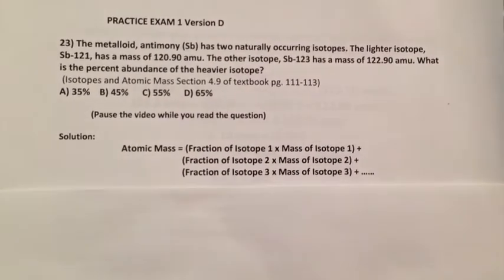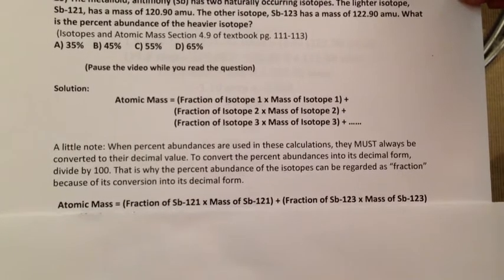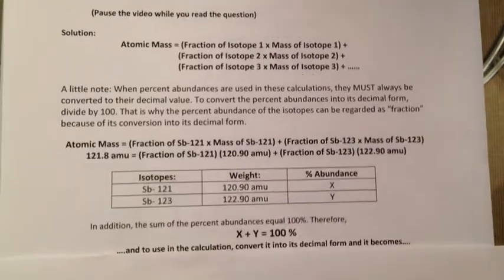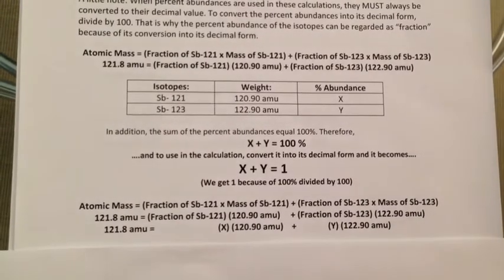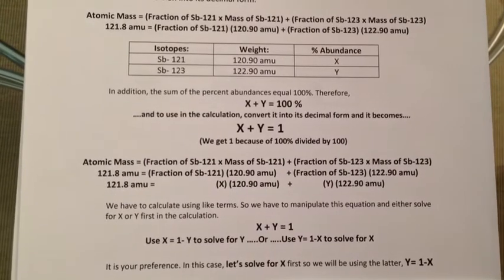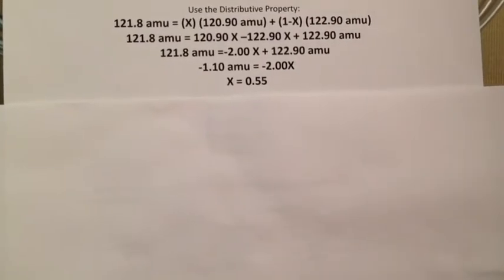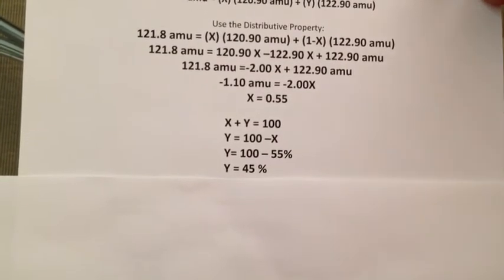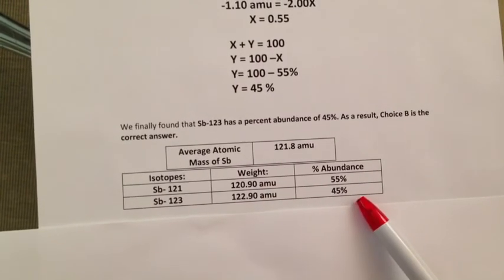Isotope Masses And Percent Abundance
Practice Exam 1 Version D